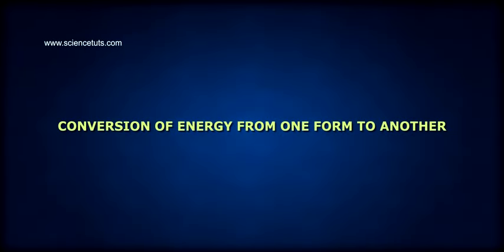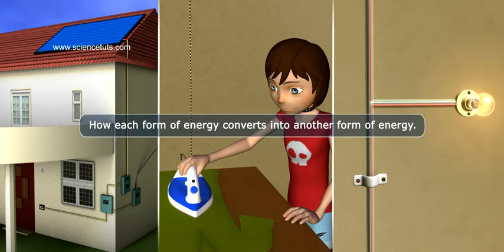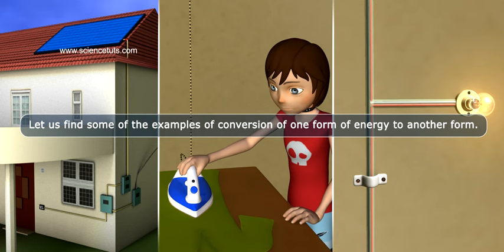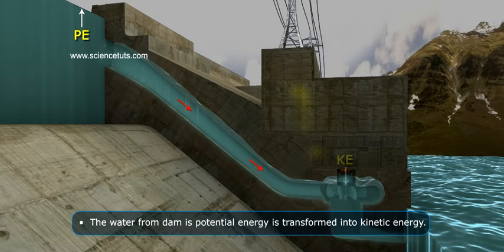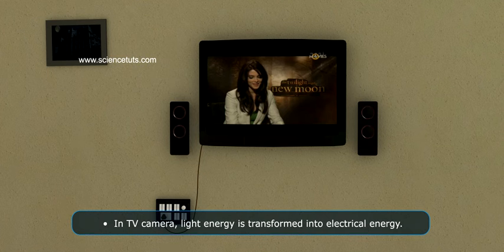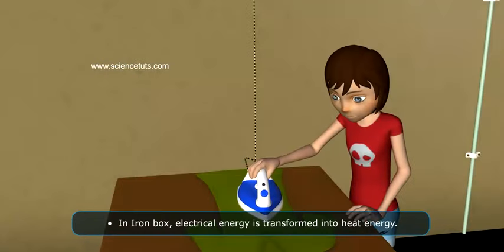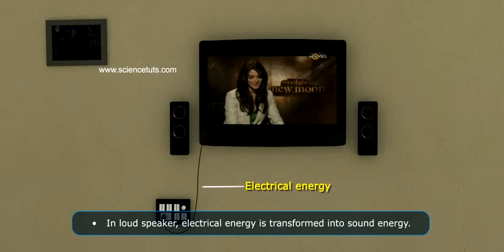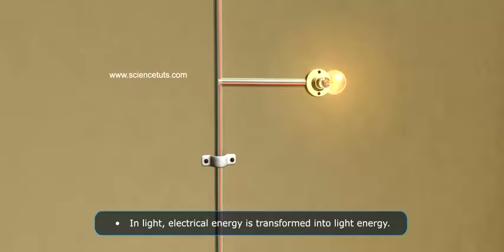CONVERSION OF ENERGY FROM ONE FORM TO ANOTHER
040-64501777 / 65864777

7 Active Technology Solutions Pvt.Ltd. is an educational 3D digital content provider for K-12. We also customise the content as per your requirement for companies platform providers colleges etc . 7 Active driving force "The Joy of Happy Learning" -- is what makes difference from other digital content providers. We consider Student needs, Lecturer needs and College needs in designing the 3D & 2D Animated Video Lectures. We are carrying a huge 3D Digital Library ready to use.

Energy can be converted from one form into another in three basic ways: Through the action of forces. This category has several important special cases: Gravitational Forces - when gravity accelerates a falling object, its converts its potential energy to kinetic energy.